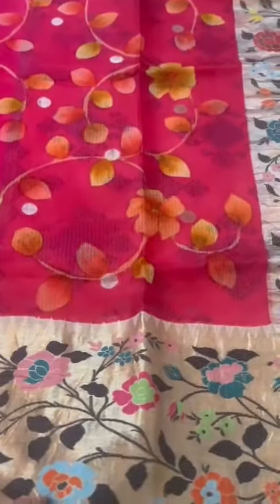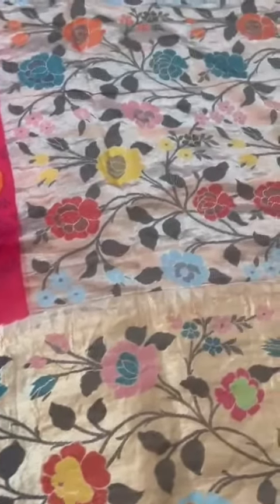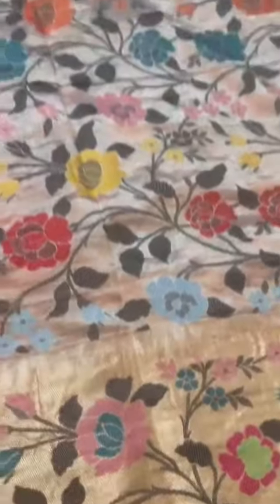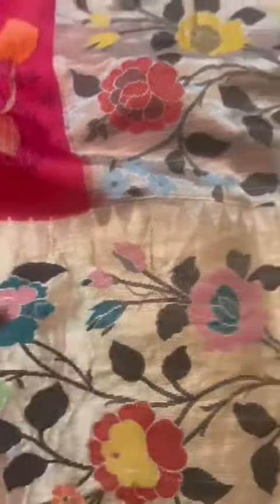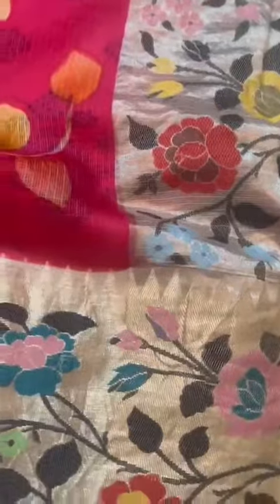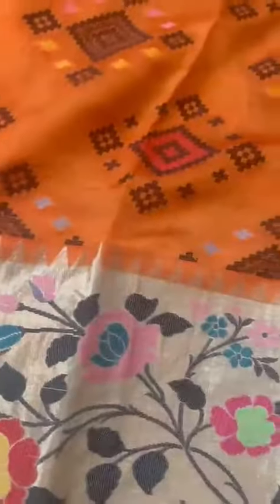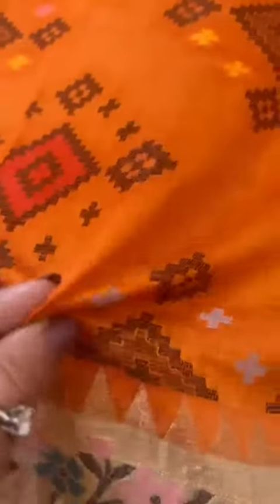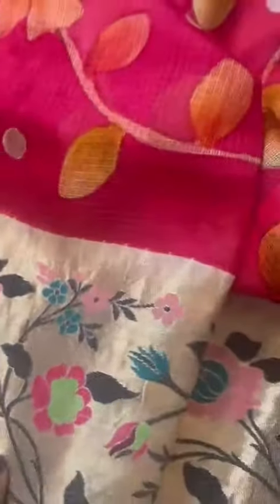Hand painted hot pink Silk kota doria saree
Hand painted hot pink Silk kota doria with pure zari butis, paithani border and pallu, patola style blouse.

Material - silk
Type - Kota Doria
Design - Paithani border

or alternatively,